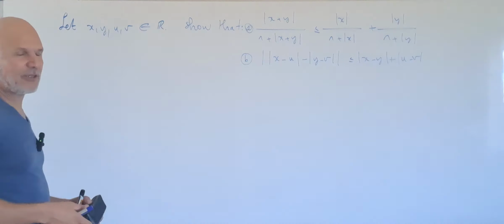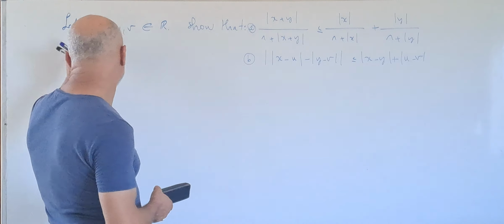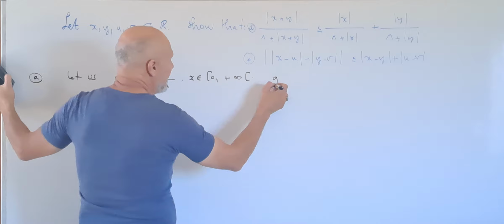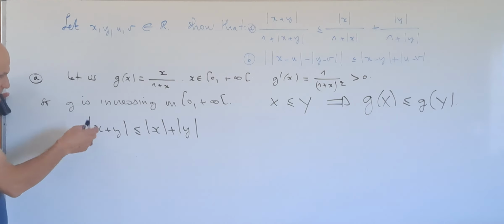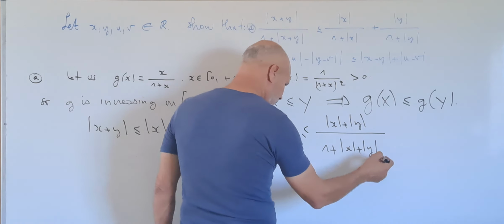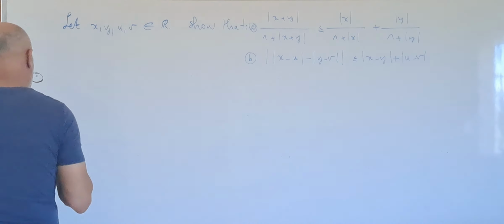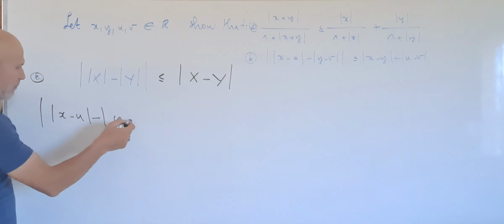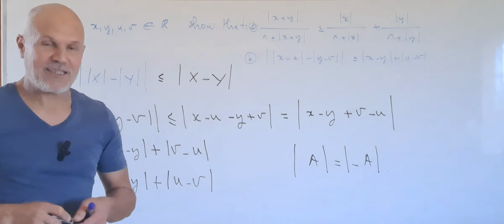Triangle inequality cousins